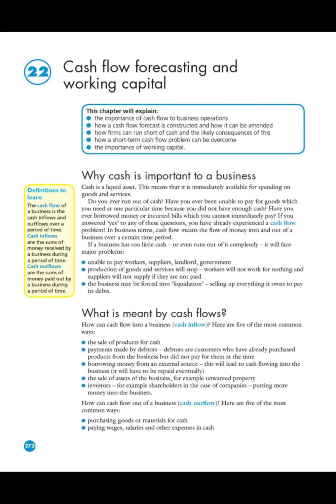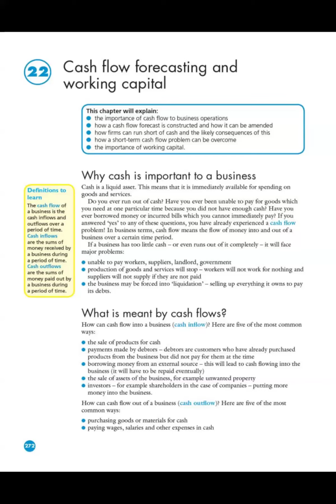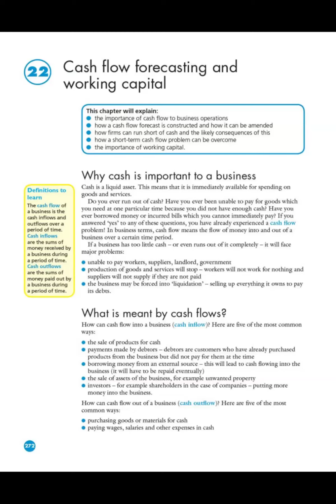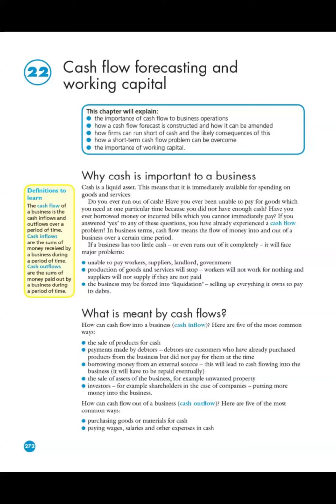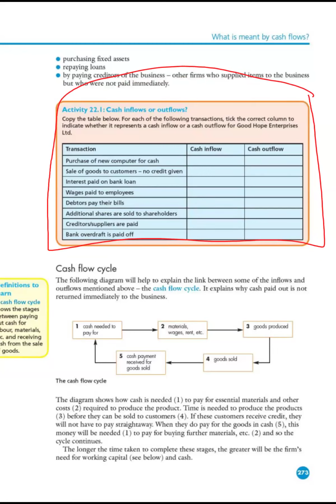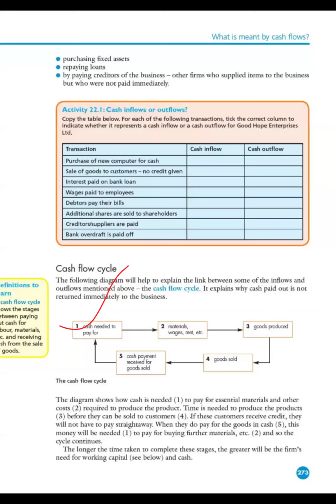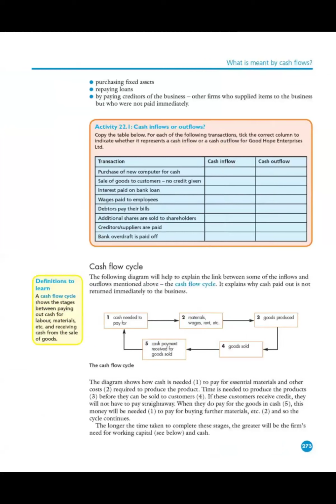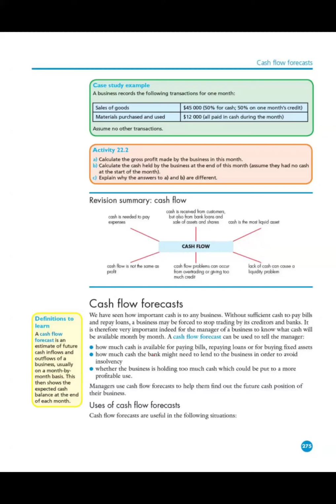CASH FLOW PART 1(IGCSE -B.FINANCE)